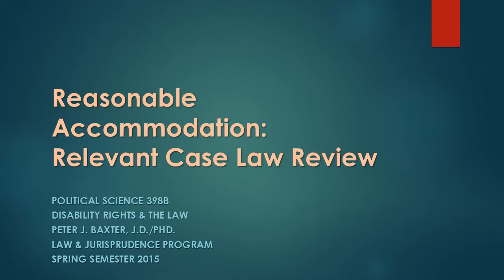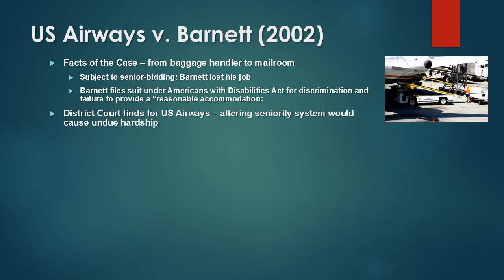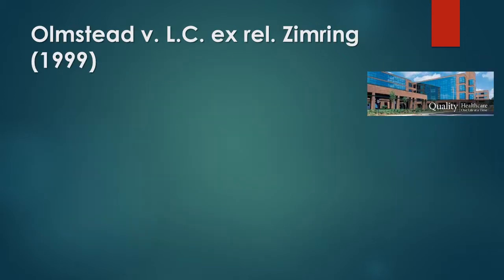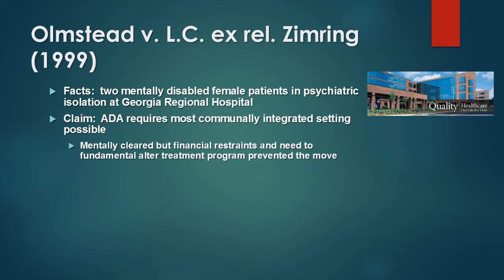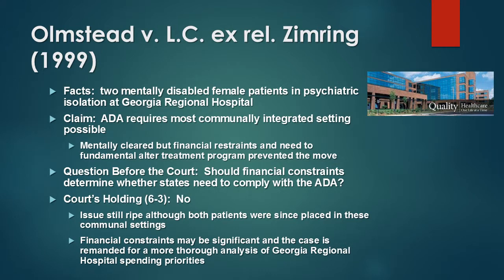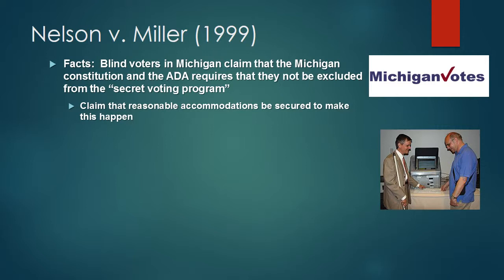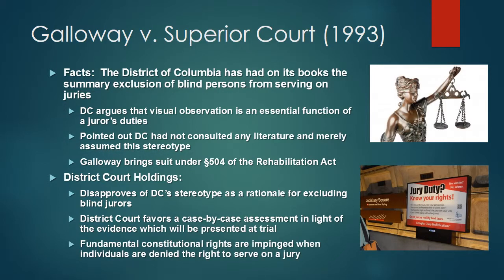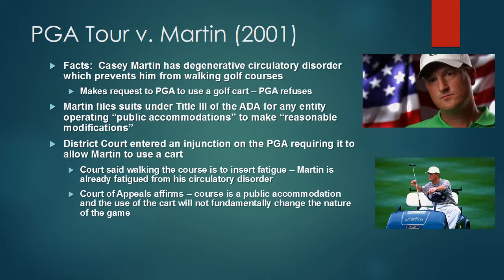POL 398B Reasonable Accommodation and Relevant Case Law